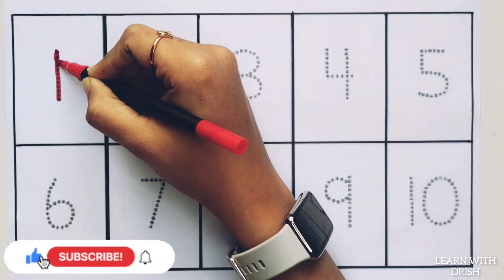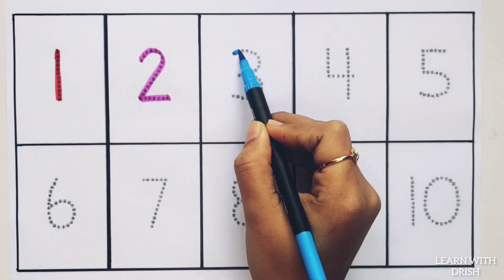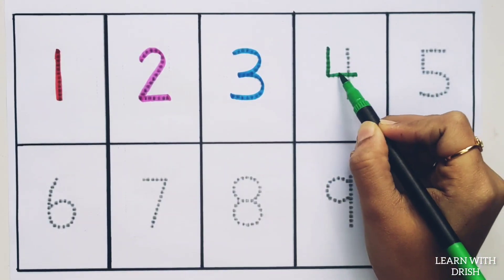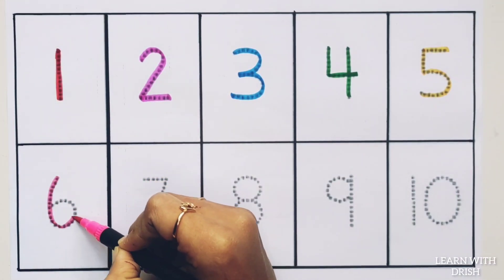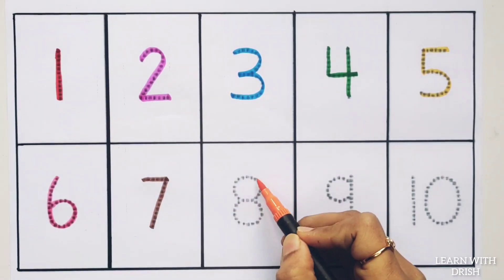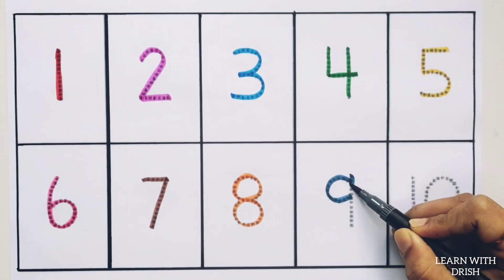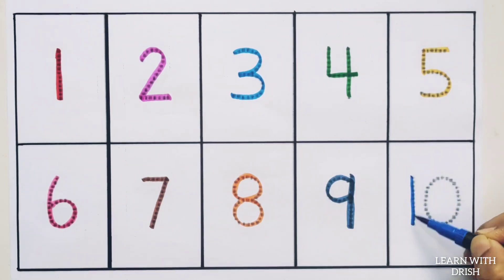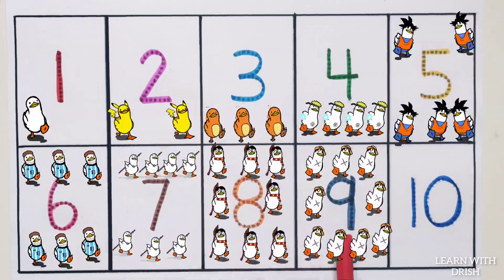Learn numbers counting 1 to 100 for kids|Numbers for children|learn to count 123,preschool learning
learn numbers
learn colors